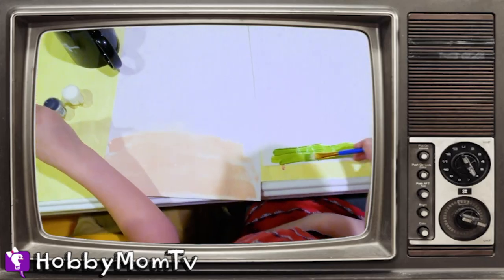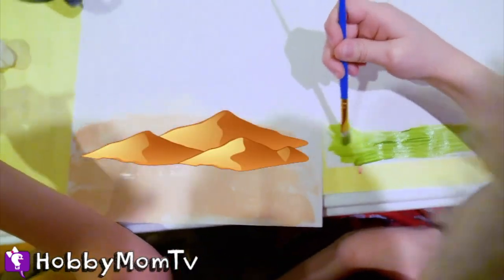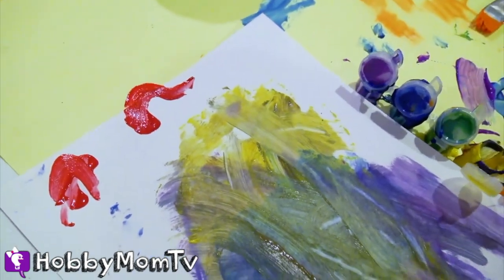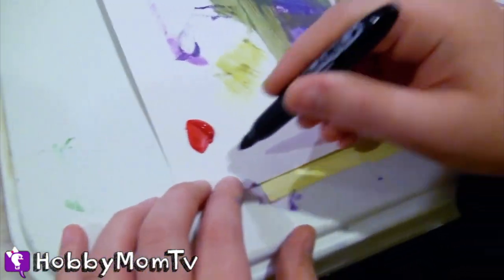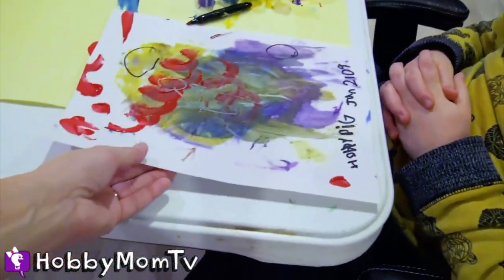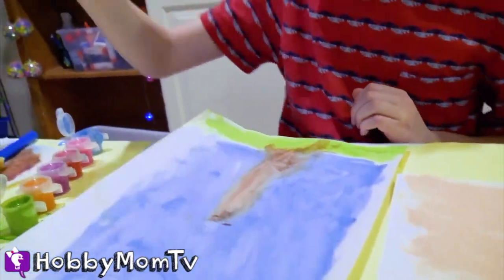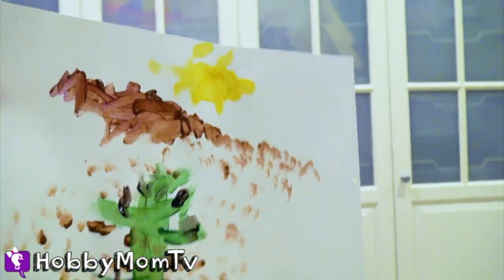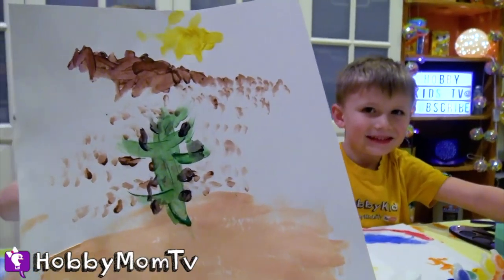PAINTING ART with HobbyKids! 5-Minute Artwork Crafts by HobbyMomTV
Clean fun shows for all ages! We use about toys to to spark imagination and learning! We also incorporate unique arts and crafts ideas for the whole family.